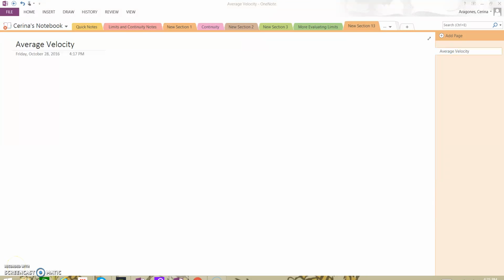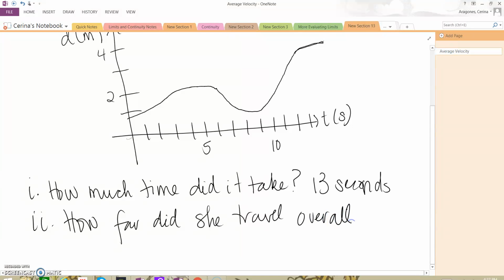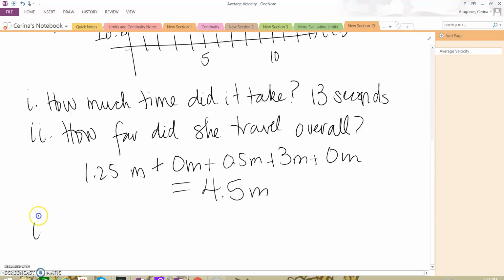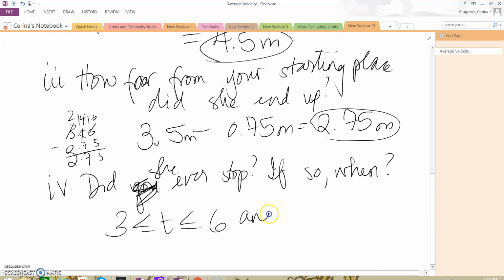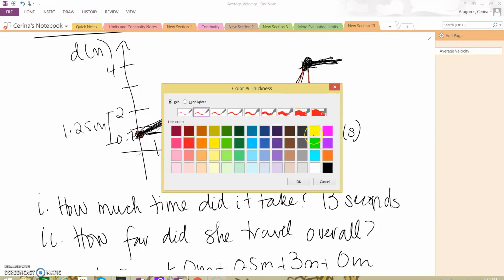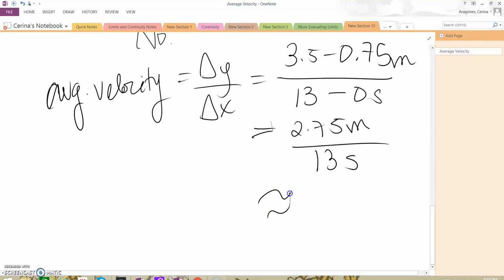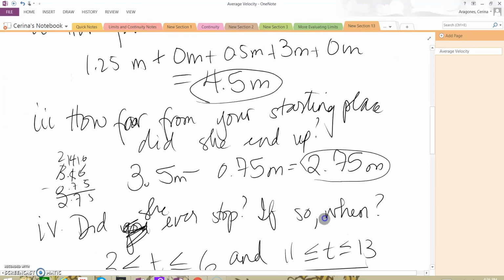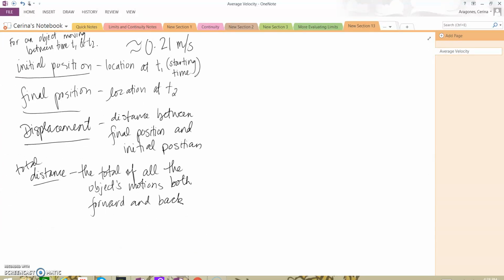Lecture 11: Average Velocity